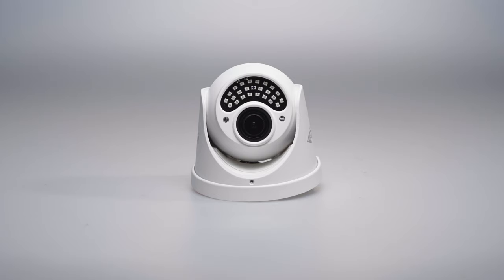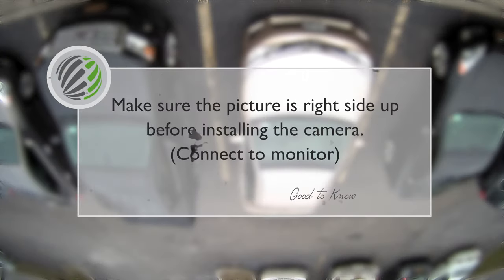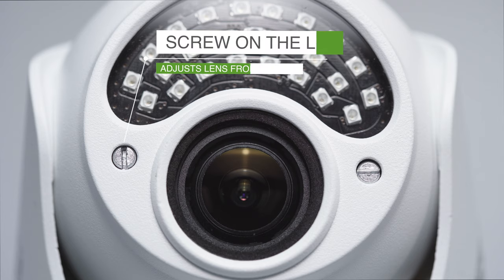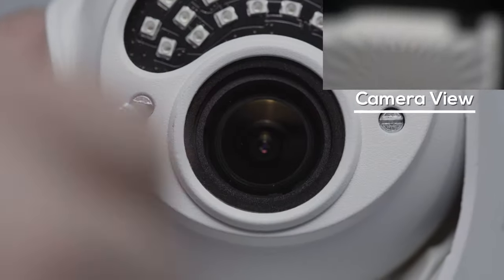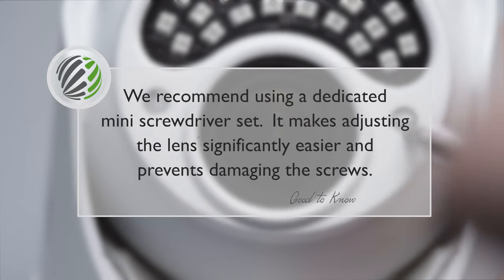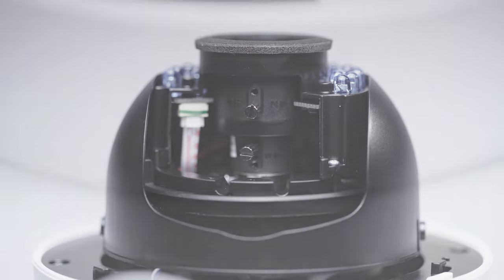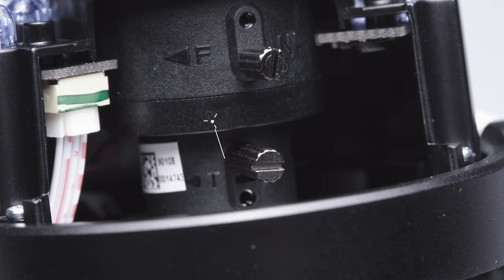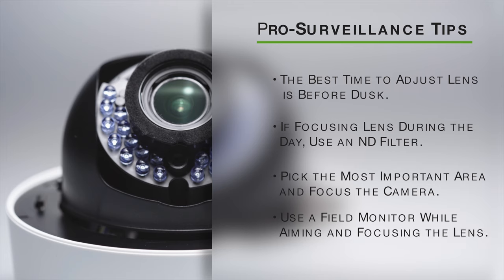How to Adjust a Dome Camera Lens from Surveillance-Video.Com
This is a video showing the different kind of dome camera lenses and how to adjust them for more how to videos visit us